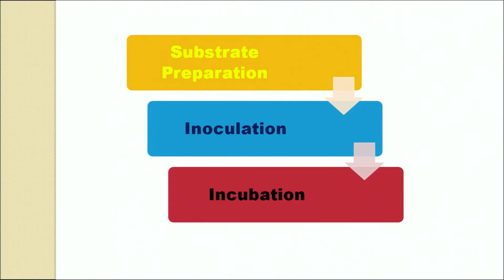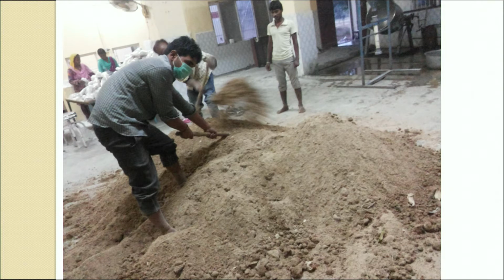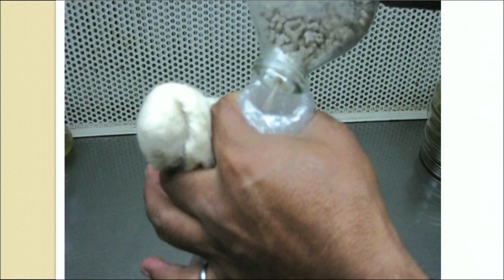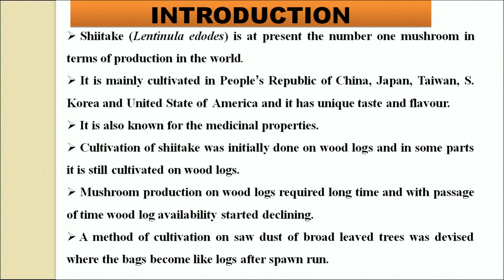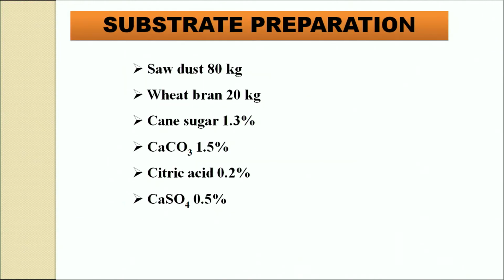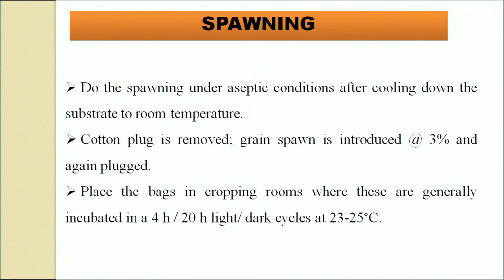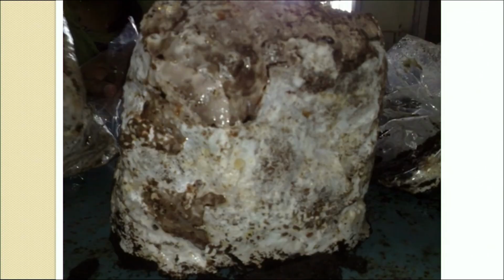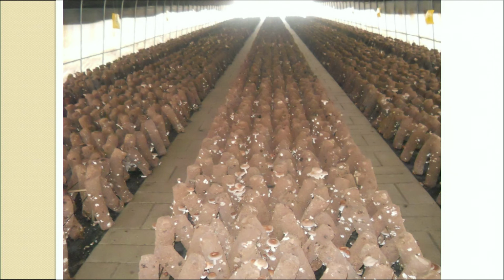Lesson - 7 : Cultivation of King Oyster Mushroom